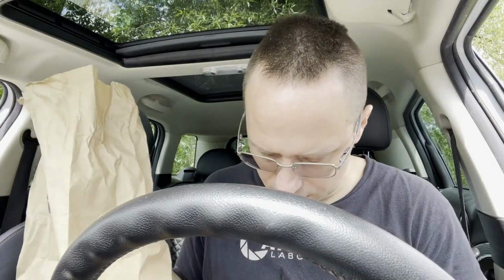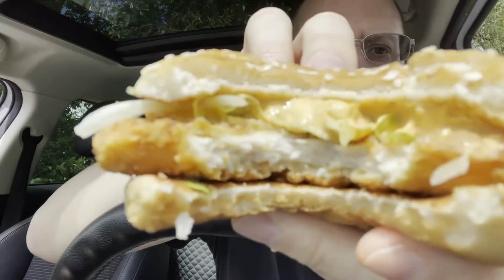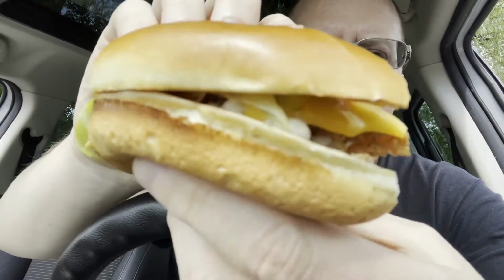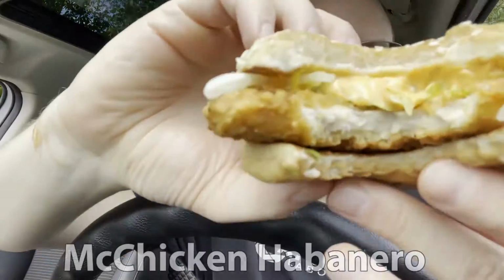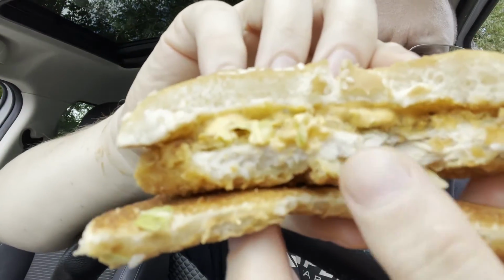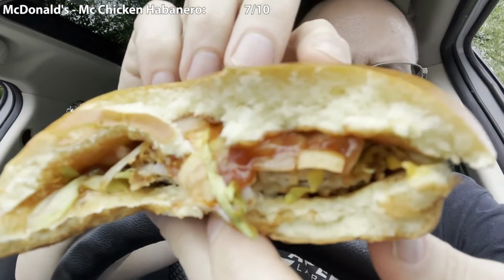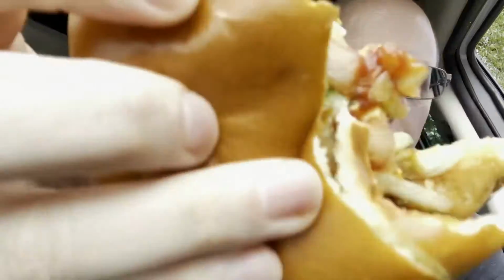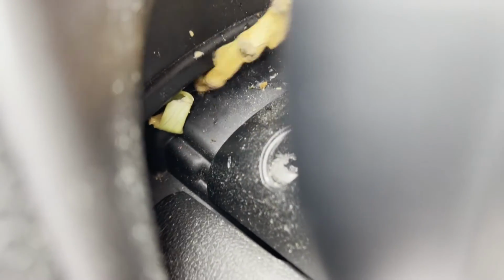MCDONALDS vs KFC vs BURGER KING - Who has the best Chicken Burger?! - THANK YOU FOR 100 SUBS!!!